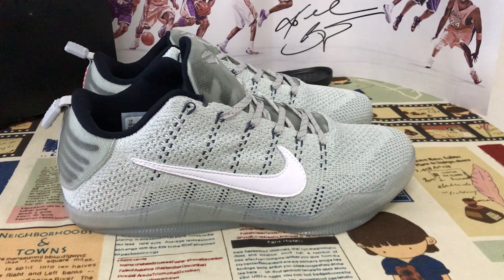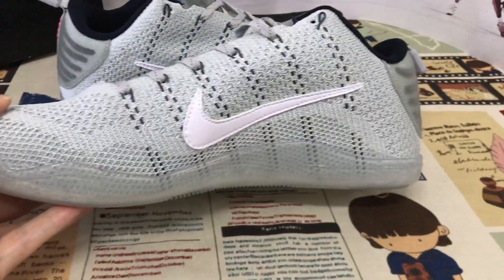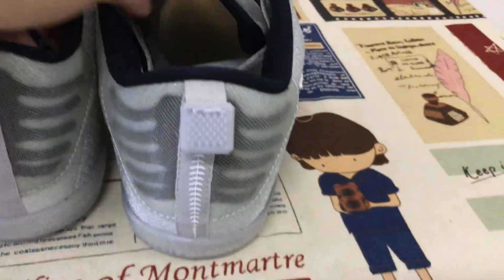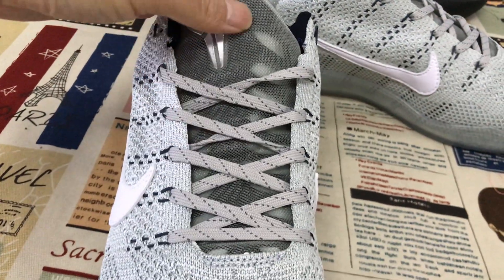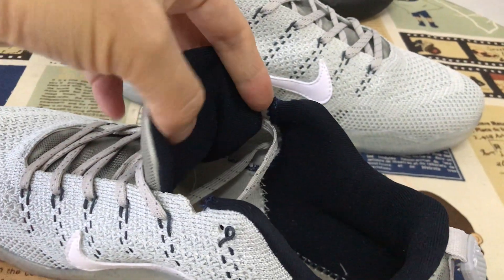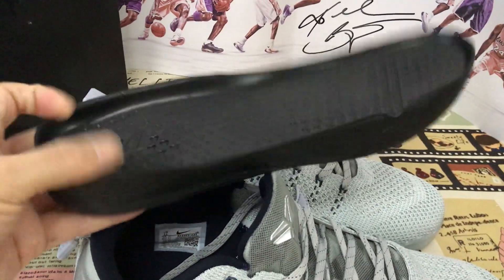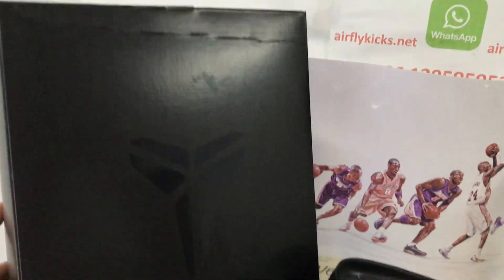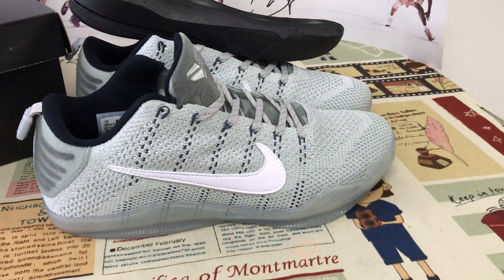Unboxing Nike Kobe 11 Elite Low 4KB Pale Horse Review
Nike Kobe 11 Elite Low 4KB Pale Horse

Hey friend today give you the detailed review on Nike Kobe 11 Elite Low 4KB Pale Horse,if you like them, pls click the below link to order on my

The Nike Kobe 11 Elite 4KB distills Bryant's legacy into a sophisticated, high-performance design. Emerged in October 2016, this 'Pale Horse' rendition celebrates the Day of the Dead with skeletal ribbing on the Flyknit upper's heel and a skull insole graphic. Flywire cables are reintegrated into the midfoot. Benefiting from Lunarlon and Zoom Air tech, the drop-in midsole and translucent outsole optimize impact defense and traction.